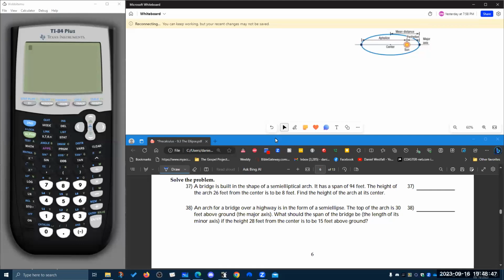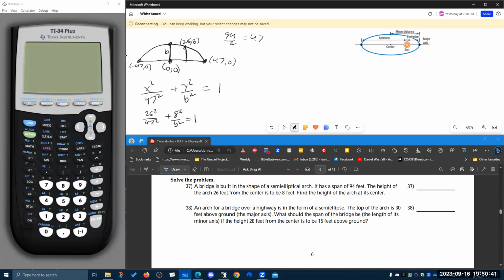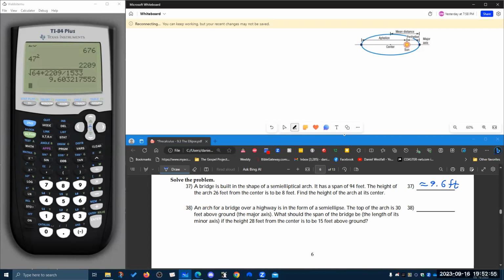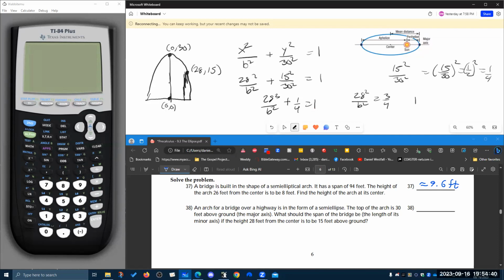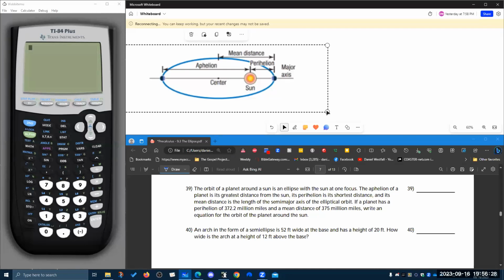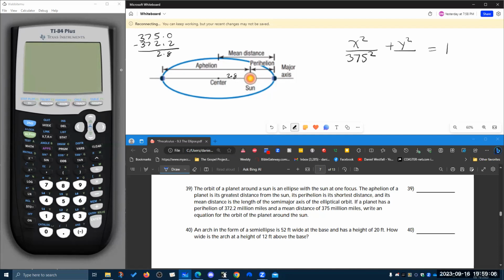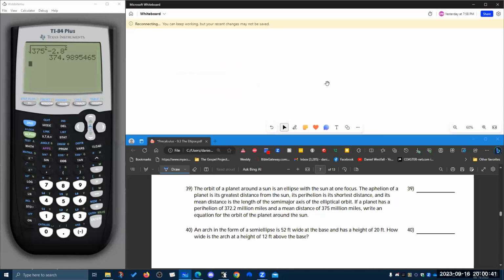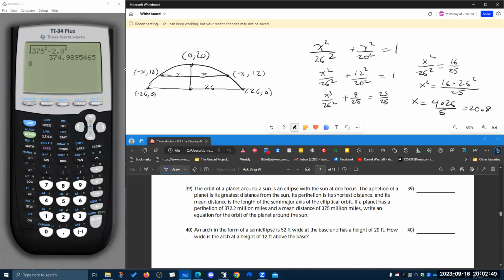9.3 Solve Application Problems Involving Ellipses